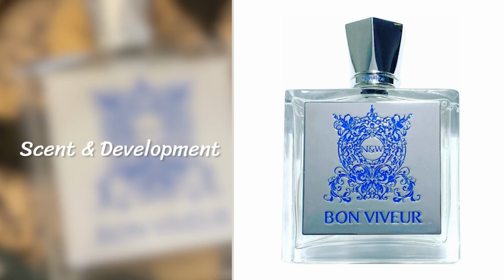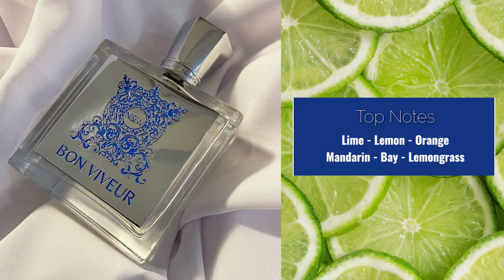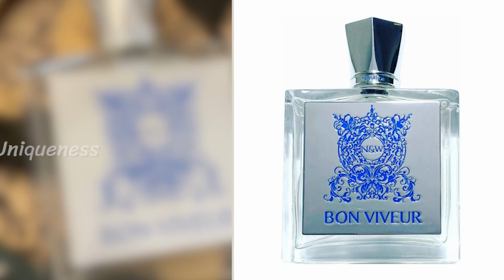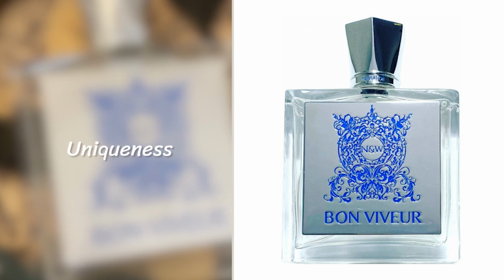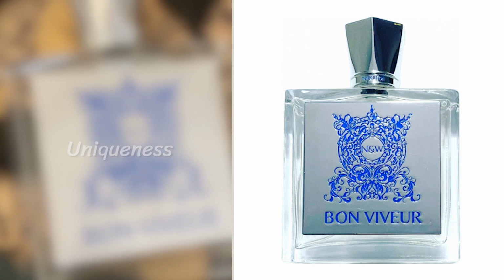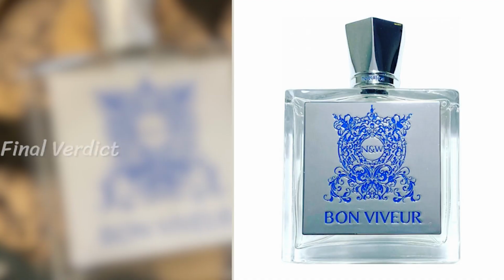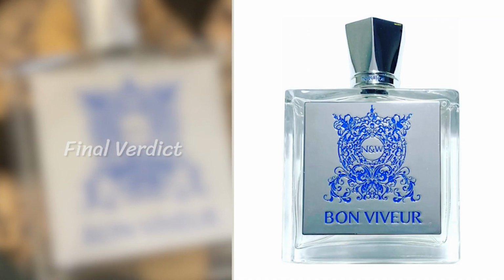NAUGHTON & WILSON BON VIVEUR REVIEW! | MY THOUGHTS ON MRSMELLY1977'S NEW FRAGRANCE!